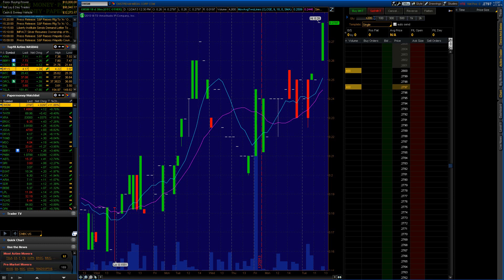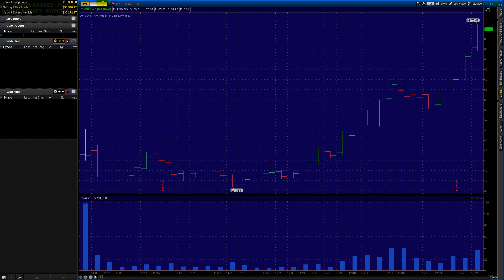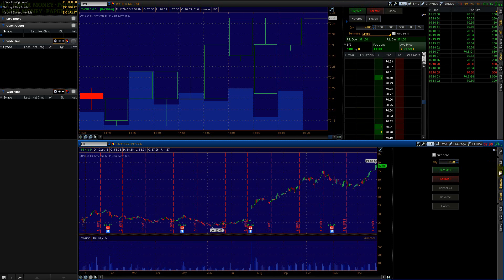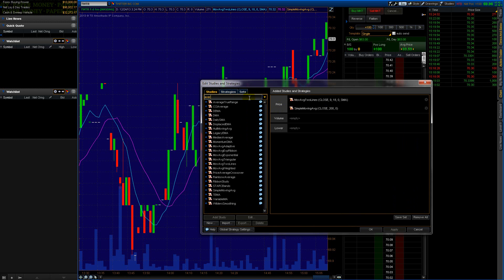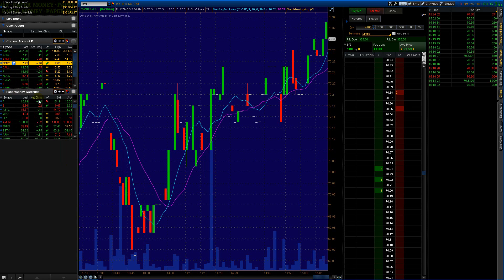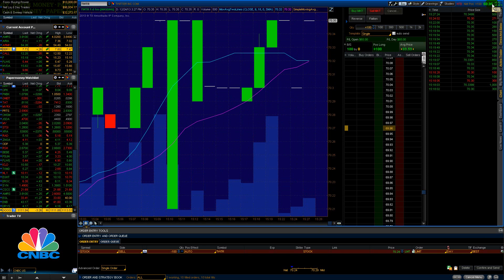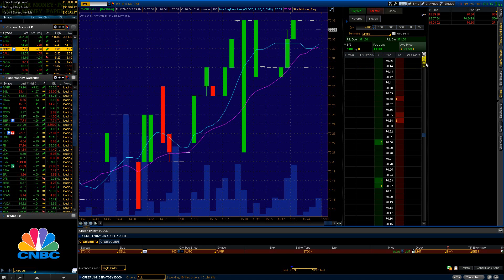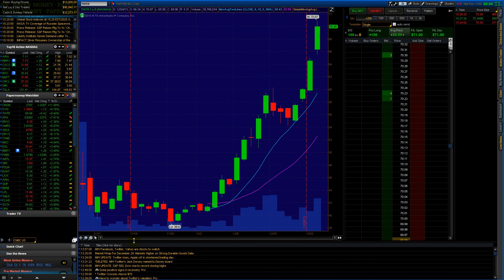TOS ThinkorSwim Platform Intro and Basics for Paper Trading Stocks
Here is how you can set up your TOS and I go over a bunch of little options I had to figure out on my own.  Hopefully this helps you get a faster start in the program than I had!

This desktop app can be used for paper trading or real trading, and it runs on mac and windows.

Sorry I wasn't recording the upper portion of the screen with the extra tabs... you'll see what I mean.